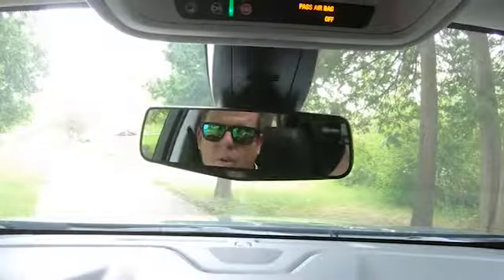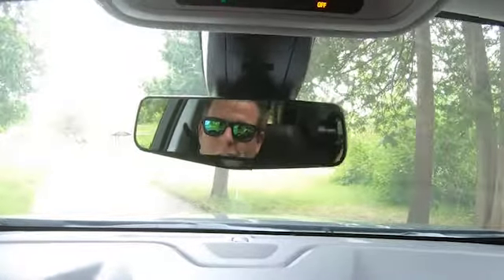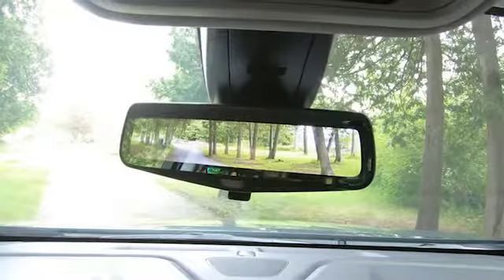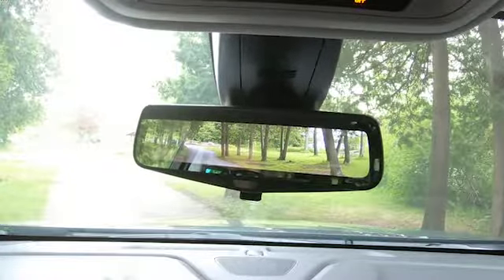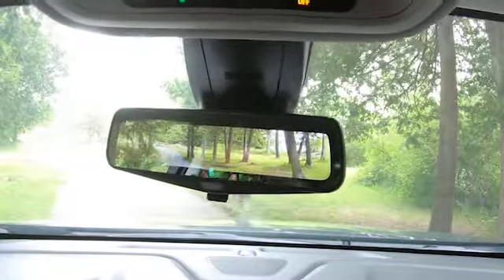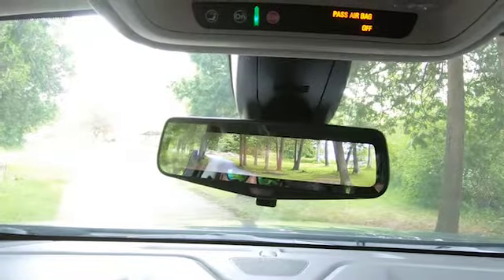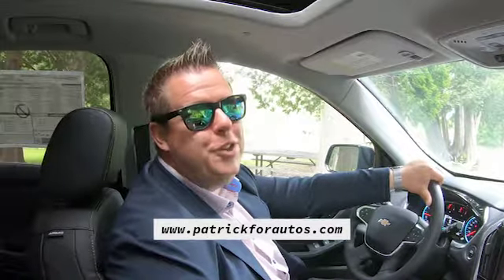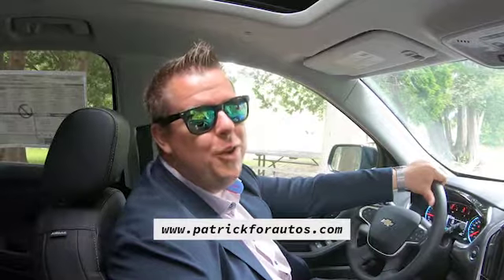TechTuesday Episode#11 - Rearview Camera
This Episode @PatrickforAuto's does a quick demo of the Rearview Camera.

TechTuesday is a quick look at new and old technology that appears in our Chevrolet, Cadillac, GMC, and Buick models. We also post new engineering and quick tips that have been added to models as they are released.

If you have something that you would like covered leave it in the comments below.

For more information please visit jackmcgee.com or follow us @jackmcgeechevrolet / @patrickforautos on Instagram where we post these tips every week